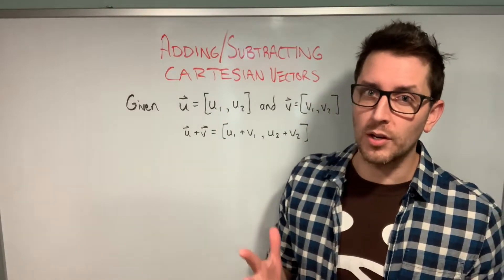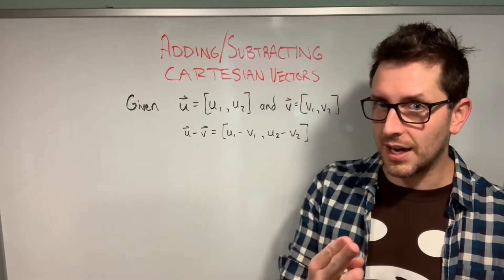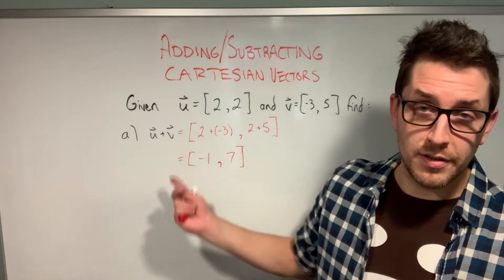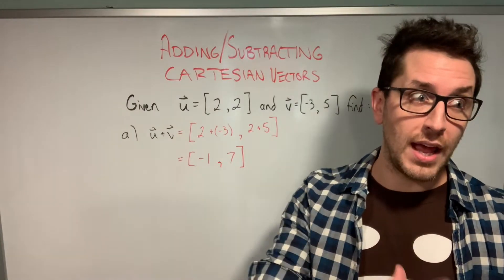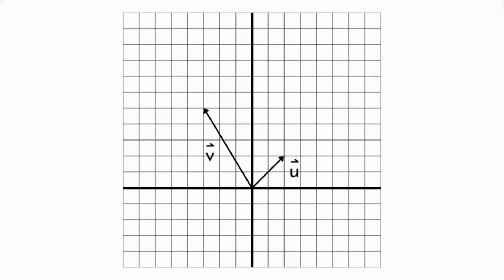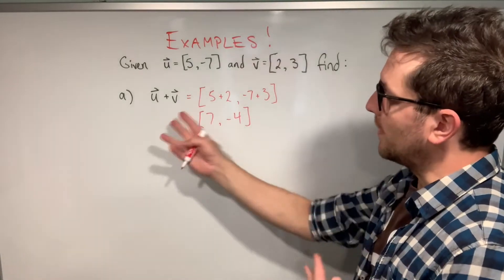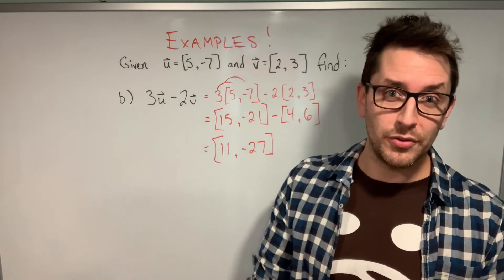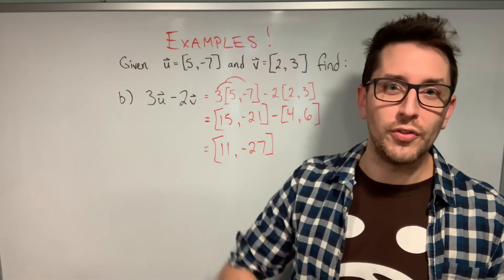Algebraic Vector Addition and Subtraction (Cartesian Vectors)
In this video I will walk you through algebraic vector addition and subtraction! I will show you how to perform operations with cartesian vectors such as algebraic vector addition and subtraction, as well as scalar multiplication of a cartesian vector!

This video will provide you with algebraic vector addition and subtraction examples so that you can understand how this procedure can be applied to Cartesian vectors.

You will be surprised by just how simple Cartesian vectors operations are to apply. When applying algebraic vector addition, the first components of the vectors are added, followed by the second components. The same is true for the subtraction of vectors! Scalar multiplication of a cartesian vector is also quite simple. Simply multiply the scalar by each component!